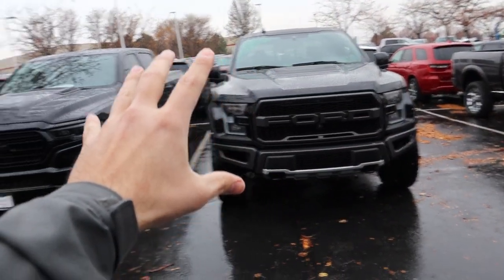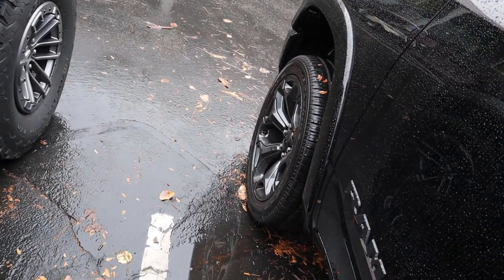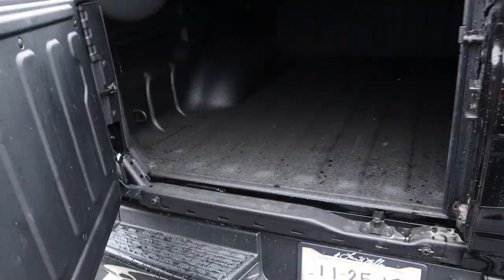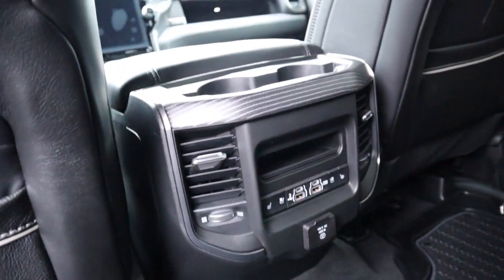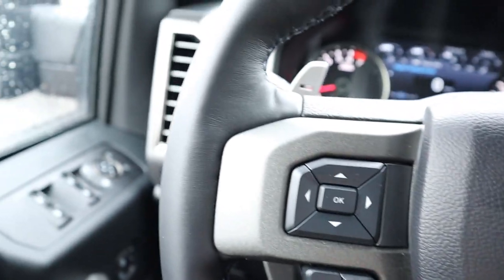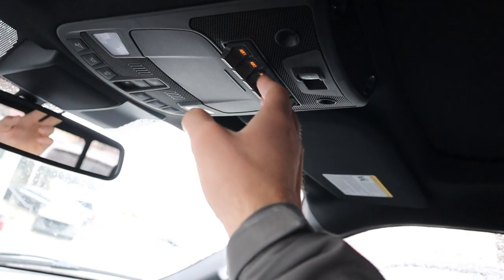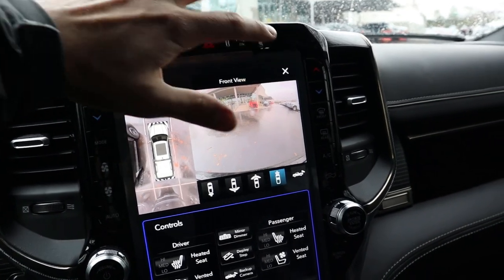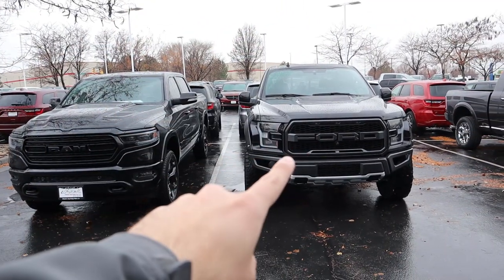2020 Ram 1500 Black Appearance Limited Vs 2020 Ford Raptor: King Of Off-Road Vs King Of Luxury!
Today I compare a 2020 Ram 1500 Limited with a Corsa exhaust to a 2020 Ford Raptor!